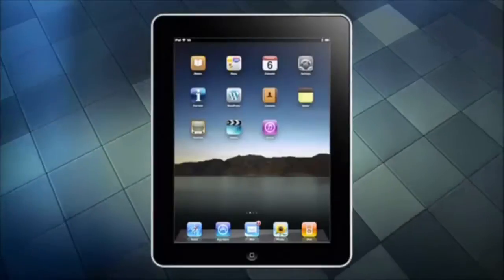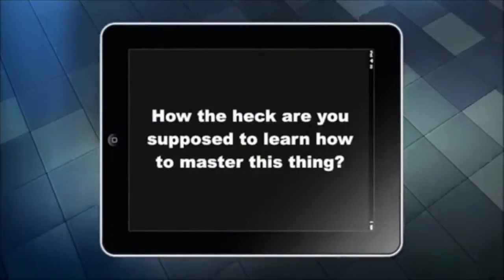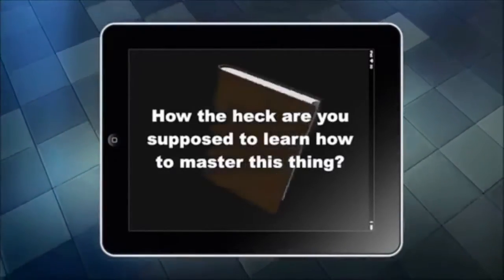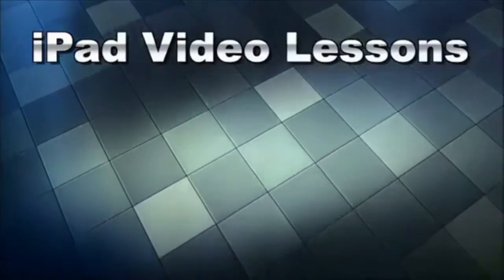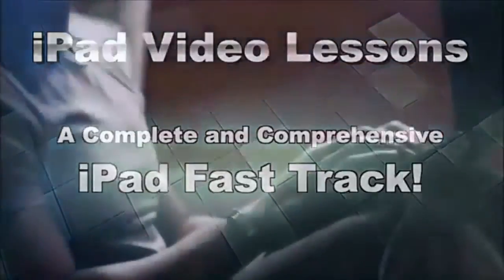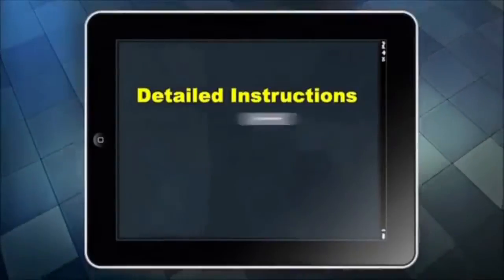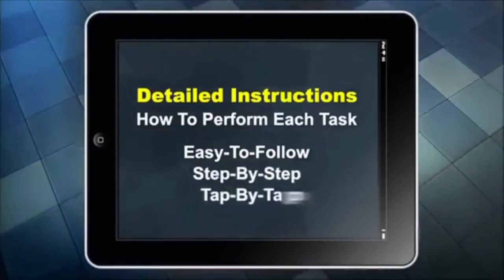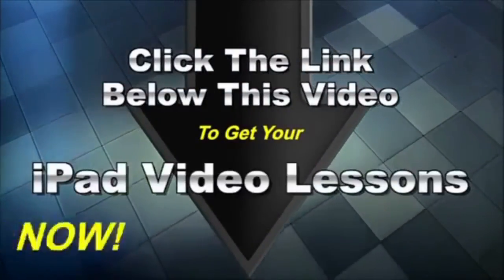Easy iPad Video Lessons - Best iPad Training Videos - iPad Classes for Beginners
This ipad course is great for beginners who just got their new iPad and want to get the most out of it. You can learn all the features the iPad offers and you will master them in just a few days!

Video by ipadvideolessonsb (CC license)